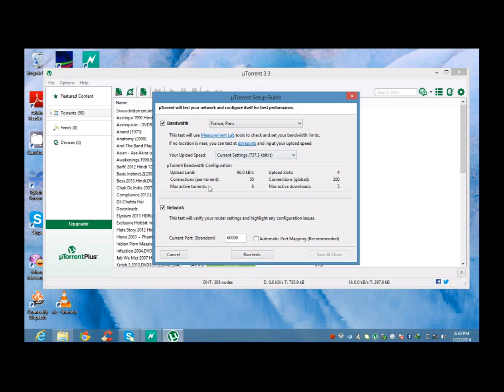utorrent Setting For Fastest Downloading - Updated 2015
do you want to make your utorrent fastest, so to reduce the downloading time, follow me in this tutorial, you can speed up your torrent

1.Increase your Internet connection speed. You can do this in the following ways.
•Change your ISP to a faster service provider.
•Don't connect other computers to routers using the same Internet connection. This will ensure that your connection speed is not divided among other computers.
•Don't browse to other websites while your BitTorrent client is running. In particular you should not browse on websites that stream heavy audio or video content since this will decrease the Internet connection speed available for your BitTorrent client.

2. Install a fast BitTorrent client. Some BitTorrent clients that are recommended by PC Mag and other review websites include Deluge, uTorrent and Vuze.

3. Download torrents with healthy seeders and a large number of peers. Peer computers download and upload the torrent files simultaneously while seeders are the computers that have already downloaded the whole file and are now distributing the file to other computers. Of course, downloading a torrent from more computers gives you a faster torrent speed.

4. Unblock your BitTorrent client on your firewall settings to permit all connections to be made by your BitTorrent client for downloading files. You can access your firewall settings and unblock your BitTorrent client using the following method.

5.Change the port settings. BitTorrent shares files using different port numbers and if 1 port becomes too busy you should try switching to another. You may want to try using a port number that is higher than 10,000 since these ports are usually less busy.

6. Limit your connections with other peers. You can do this by changing the following settings on your BitTorrent client.
•Global Maximum Number of Connections: this is the highest number of connections that your BitTorrent client can make with all other users on the network. If this number is too high you will too many other users downloading from your computer, but keeping the setting to around 150 connections lets you download from enough peers without uploading to too many other users.

Maximum Number of Connected Peers Per Torrent: although you want many connected peers when you download from torrent files, you should keep this setting to around 70 peers so you have enough peers to download from without uploading to too many.
Number of Upload Slots Per Torrent: keep this setting at a low number limits the number of peers that can download a torrent from you at once. Setting the upload slots number to 3 lets you prevent too many other users from downloading through your computer while still letting your BitTorrent client recognize you as a good user.